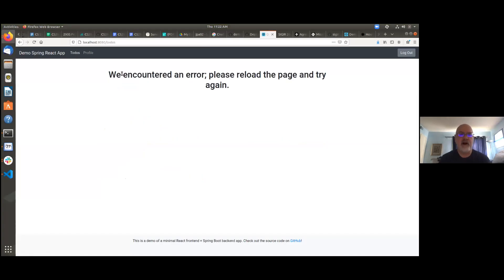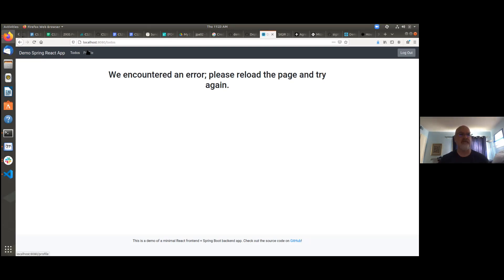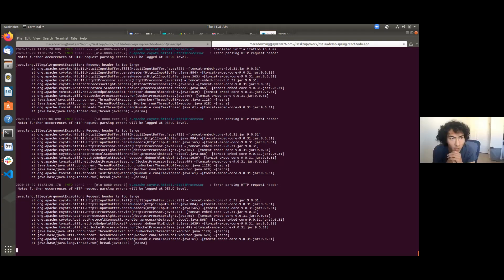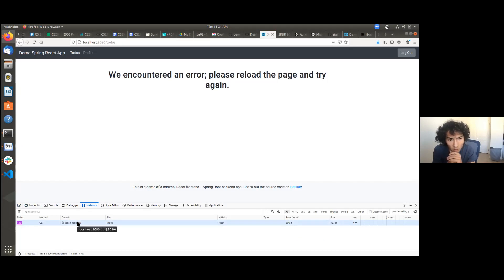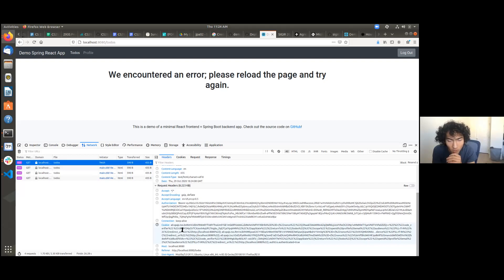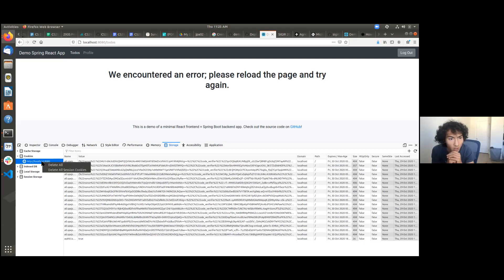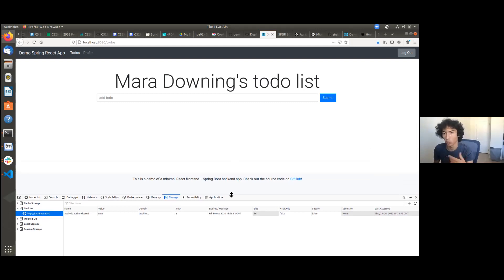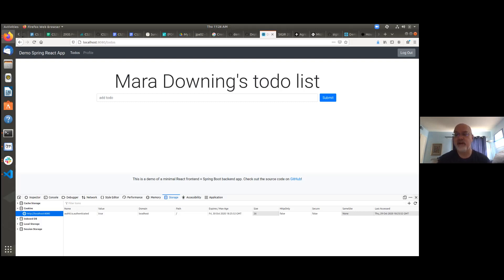Debugging Spring/React "todos" app; clearing cookies through developer tools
In this video, TAs Mara and Scott show some debugging strategies for working with the "todo" app that is the basis of Java Programming Assignment jpa03.